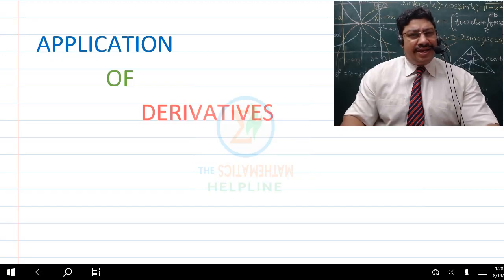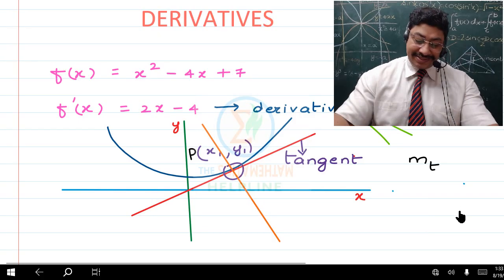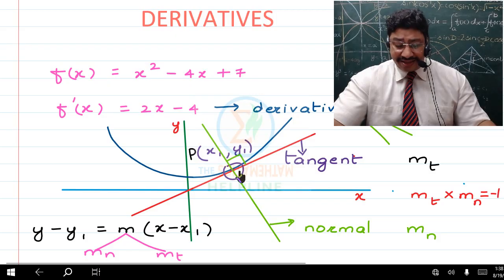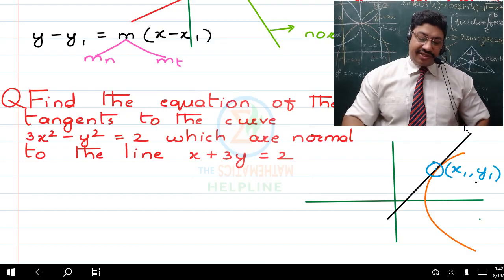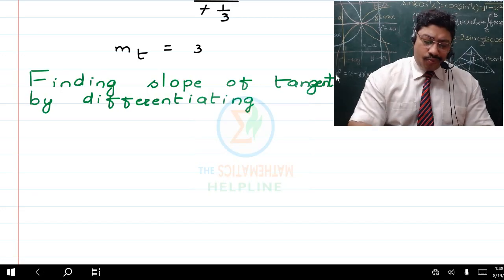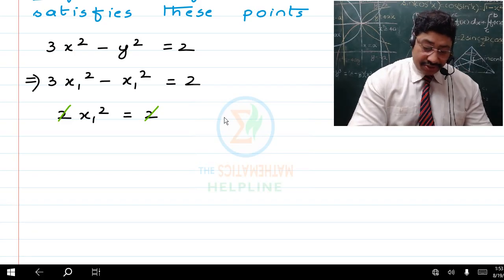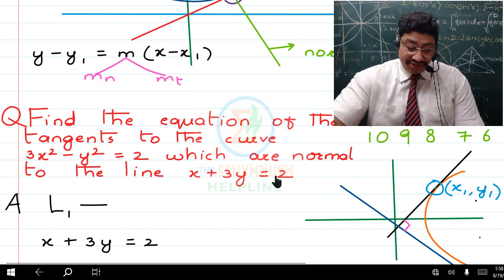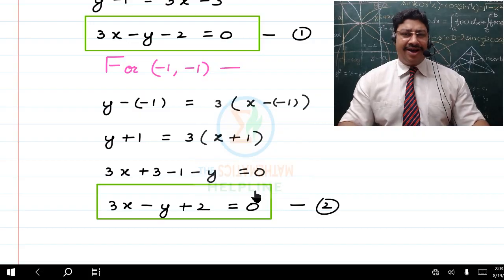TANGENT and NORMAL- ISC , CBSE , IB , IGCSE board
🎓 Struggling with Tangents & Normals in Application of Derivatives?
This step-by-step video by Saurabh Kumar Dutt will help you MASTER Tangents & Normals concepts — from understanding slope of a curve to deriving equations of tangents and normals — whether you’re in IB HL/SL, IGCSE, ISC, or CBSE Board.

✅ In This Video, You Will Learn:

How to find slope of a curve using derivatives

Deriving the equation of a tangent at a point

Deriving the equation of a normal at a point

Step-by-step examples with clear explanation

Common exam questions on Tangents & Normals

🎯 Perfect For Students Preparing For:
• IB Maths HL / SL Classes 11 & 12
• IGCSE Extended Mathematics (Differentiation Applications)
• CBSE Class 11 & 12 Applications of Derivatives
• ISC Class 12 Applications of Derivatives
• Parents of Teens guiding their children in Mathematics

📌 Timestamps for Quick Revision:
0:00 – Introduction
0:40 – Concept of slope using derivatives
1:25 – Derivation of tangent equation
2:45 – Derivation of normal equation
4:15 – Worked-out Example 1
7:30 – Worked-out Example 2
11:10 – Quick Recap & Key Exam Tips

💬 Drop your doubts in the comments – I respond to every student!
🌟 Let’s help more students score 100 in Mathematics!

Now you KNOW how to solve Tangents & Normals problems — enjoy the journey of Mathematics mastery! 🙌